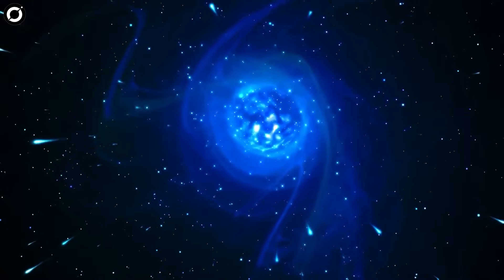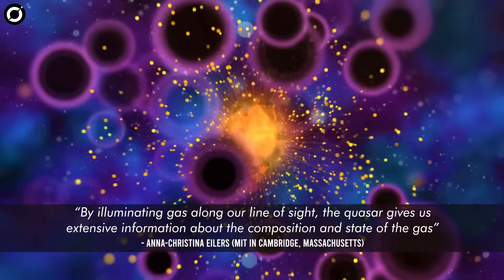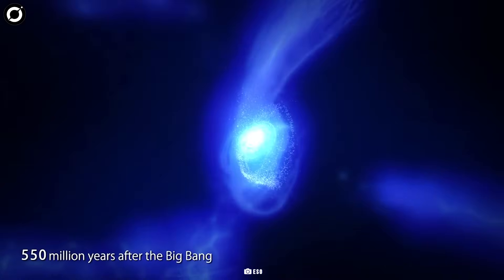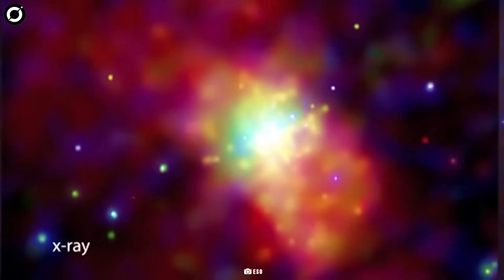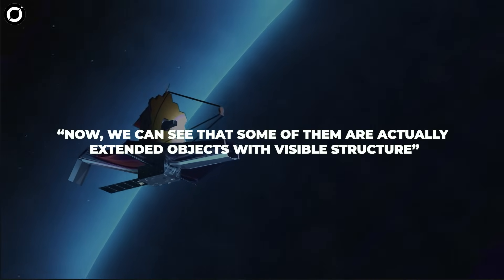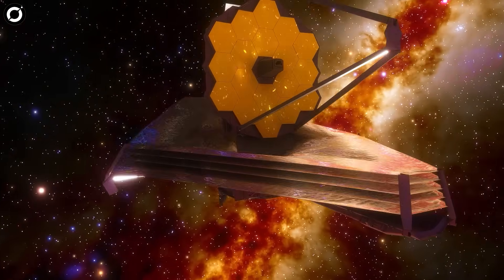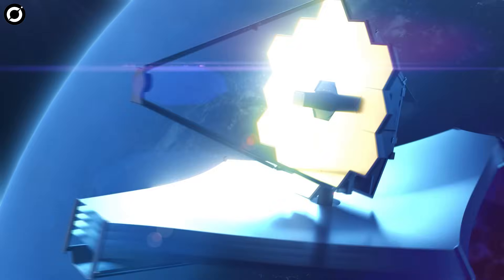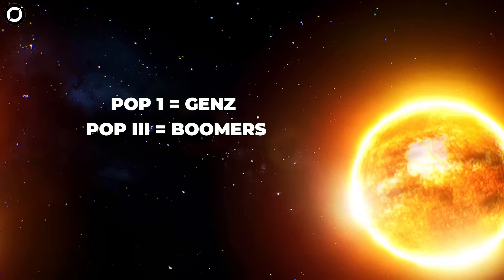Big Bang Is Over! James Webb Telescope Finds Hints Of Another Universe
Long ago, when the universe was young, it was much harder to see. During the first billion years or so following the Big Bang, the space between the stars and galaxies was filled with clouds of cooled hydrogen gas, which absorbed all light. As a result, if any intelligent life existed at the time, they would have seen nothing but darkness out in space. No other stars or galaxies would have been visible to them like they are to us.
It would just be pitch black. Dark.

However, things began to shift approximately a billion years after the massive Big Bang.
The cutting-edge James Webb Space Telescope has now provided insights into the evolution of the early universe, which has long remained a mystery.

The new observations have helped pinpoint what sparked the Epoch of Reionization — the period when the opaque universe gradually transitioned to become transparent.